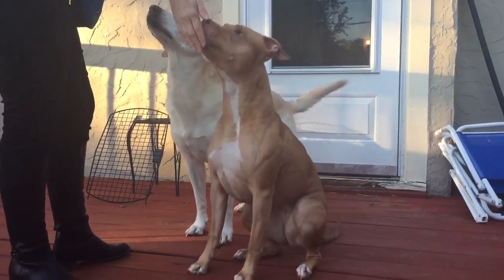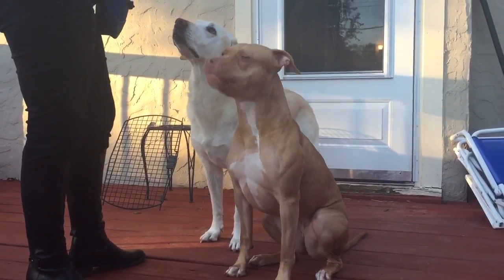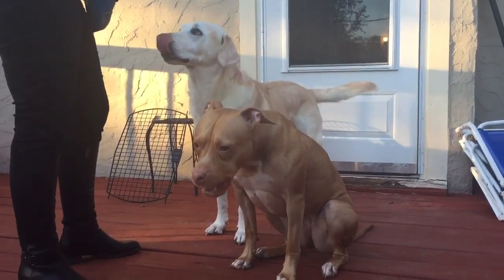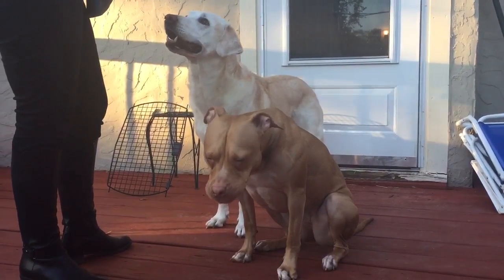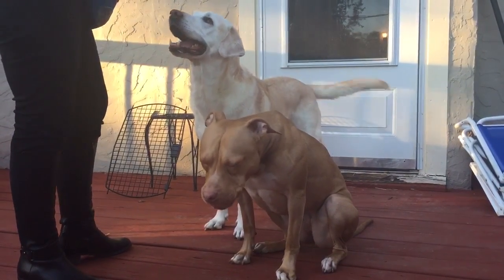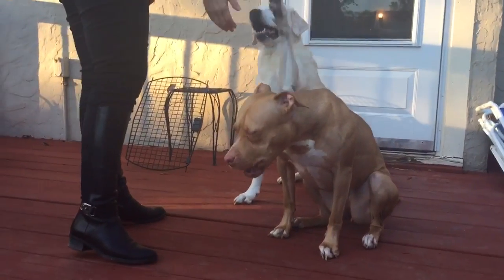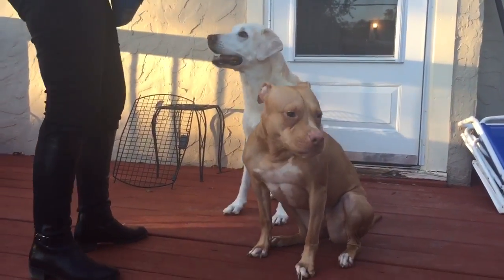How to teach your dog to shake paws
Here's an easy and gentle way to teach your dog how to shake paws. Most of the time the dog trick "shake" or "paw" is taught by picking up your dog's paw in your hand and saying "shake" or "paw" until the dog starts to associate the word with the action. Piper is not a fan of having her paws touched so I had to find another way to teach this particular dog trick . Check out this super quick video of me gently moving my hand down from Piper's shoulder to her wrist and saying "shake" and treating her as I lift her paw. We had only worked on this a few times before she got it the day we shot the video. Check it out and let me know if you have any questions.

October 20, 2017 is the start of the annual Trick or Treat Halloween giveaway and blog hop. Learn 20 new dog tricks from 20 awesome dog bloggers and enter to win all kinds of fabulous prizes!